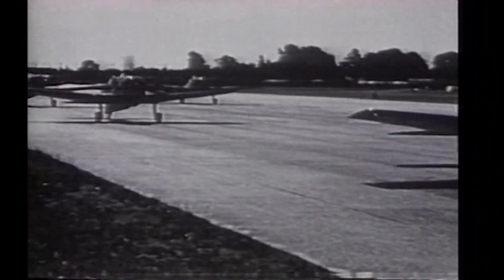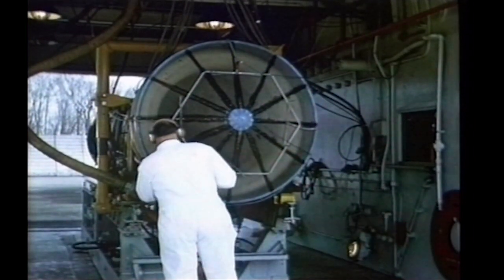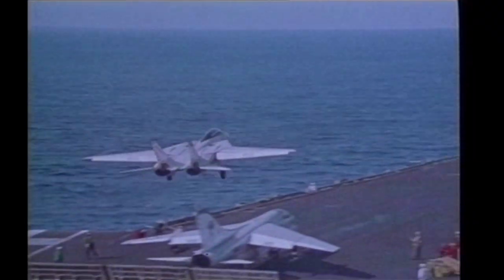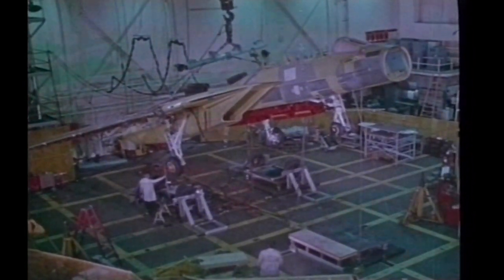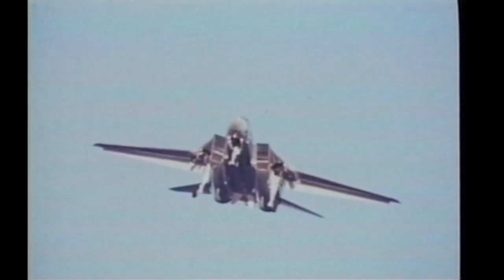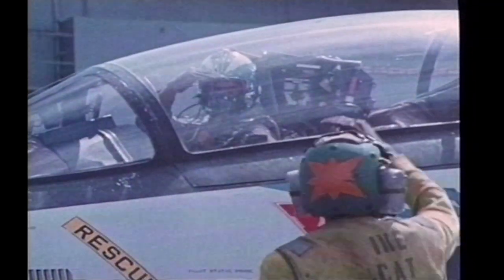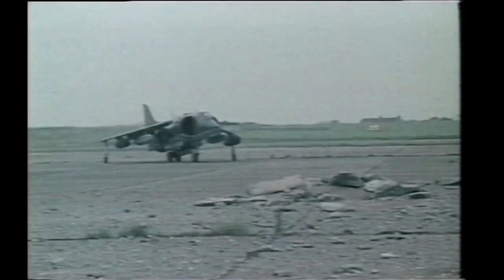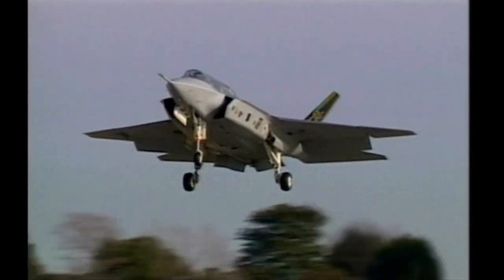F-14 Tomcat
The Grumman F14a Tomcat is amongst today's ultimate weapons. It is considered a large fighter and stands at 63 feet long, 16 feet high, and has a maximum wingspan of 64' 1". The F14 's cruise speed is approximately 610 mph and it has a maximum speed of 1544 mph or nearly Mach 2 - twice the speed of sound.

In today's world, the embodiment of military might is the American aircraft carrier. These monoliths personify the essence of power and technical achievement. The weapons they have carried over the years have always been at the edge of industrial and scientific achievement and many of the planes used have become icons of aeronautic history. Discover the excitement of flying as we reveal the most remarkable aircraft ever built and the aeronautical advancements that shaped flying history in Flying Through Time. Audiences will marvel at historic airships, be wowed by warplanes, and delight at luxury jetliners.

(Flying Through Time Episode 2)